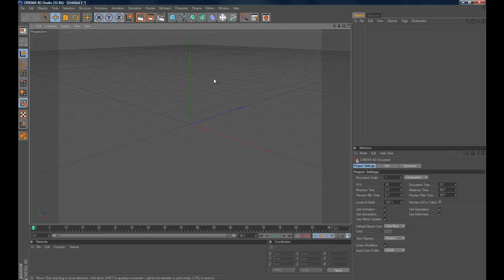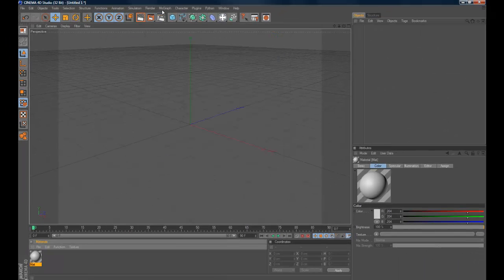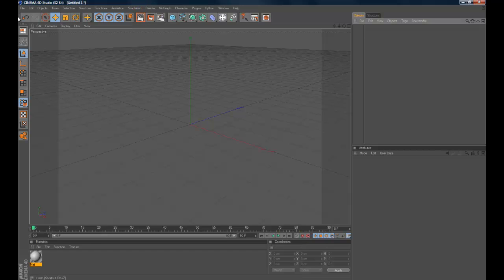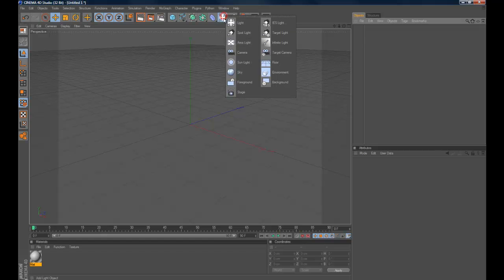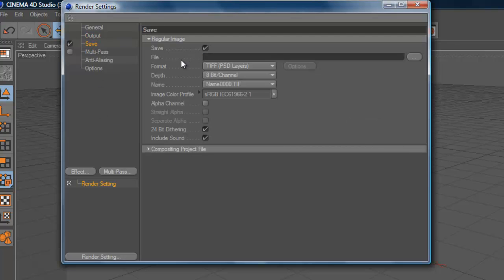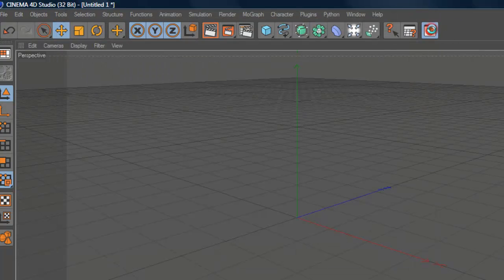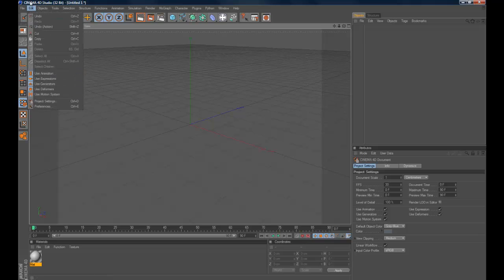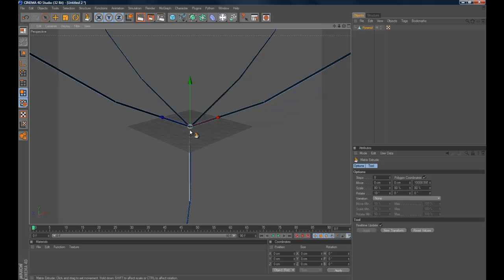Cinema 4D Beginners Tutorial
Hello everyone today is a cinema 4d beginniers tutorial, kinda like cinema 4d 101, just the bare basics, hope you enjoy.